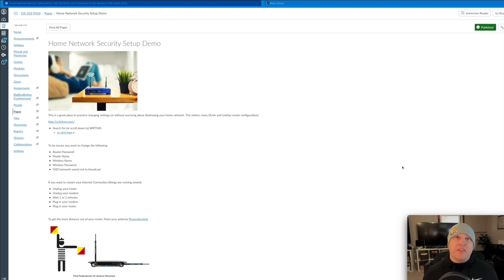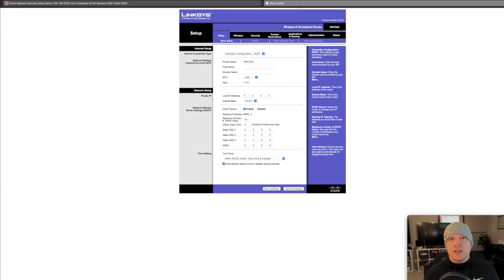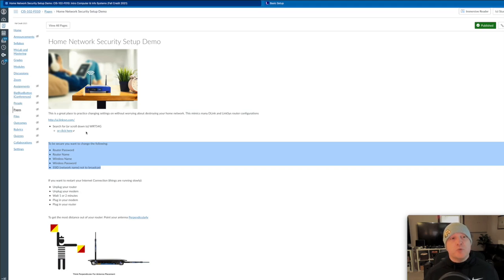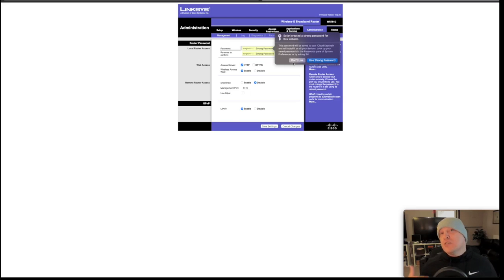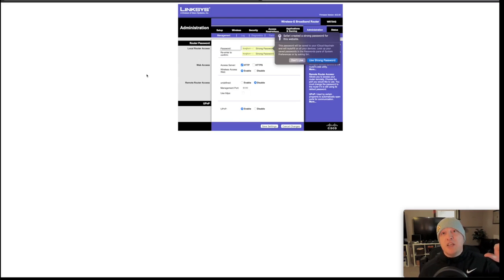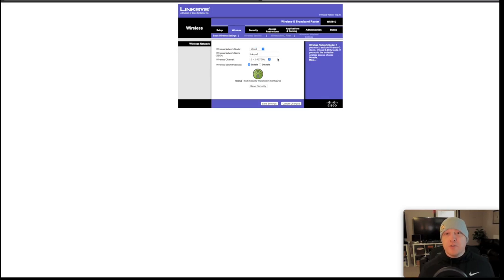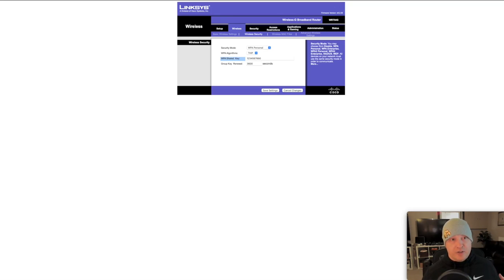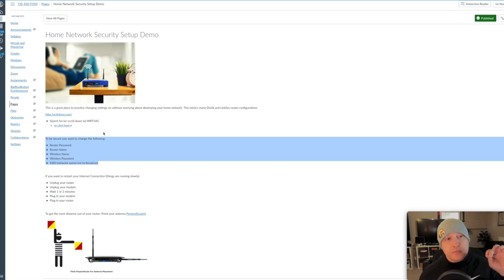CIS102 Ch7 Home Network Security Setup